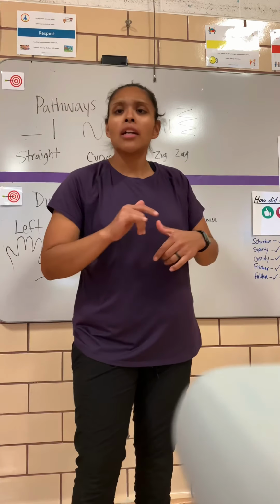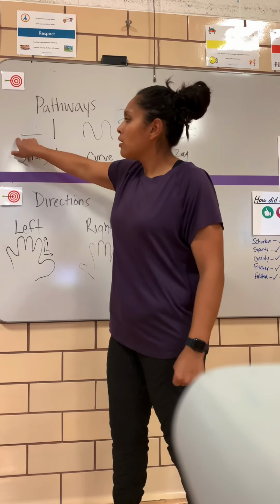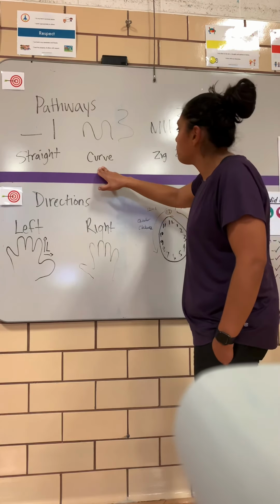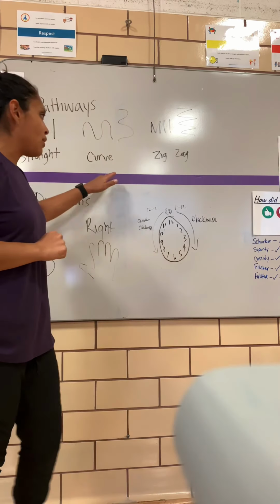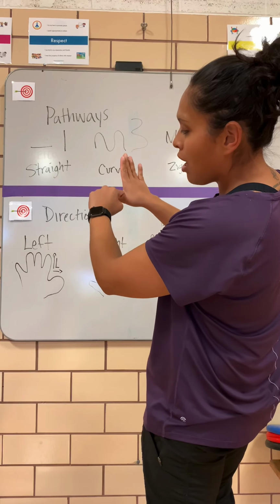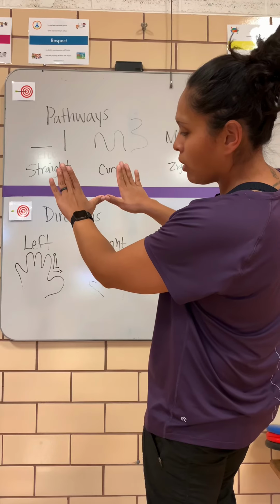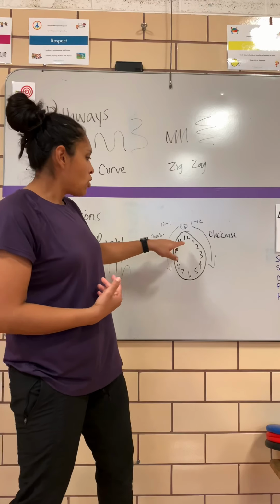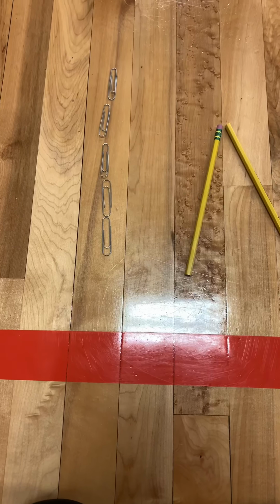Movement concepts day 2